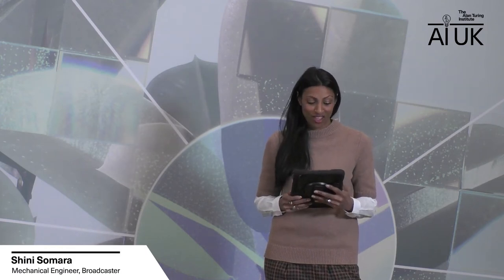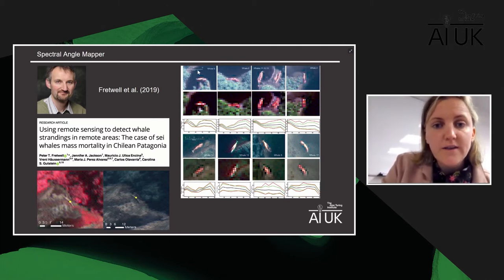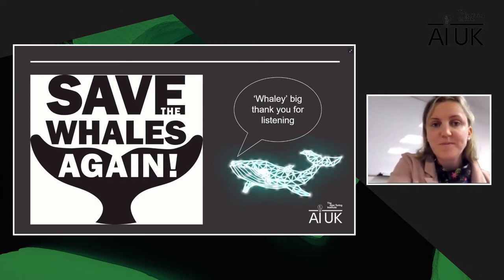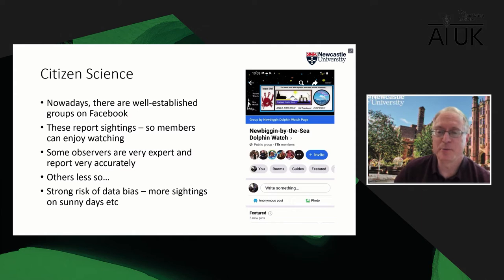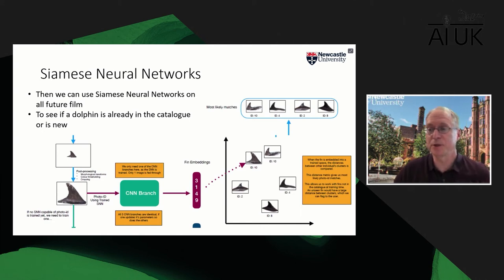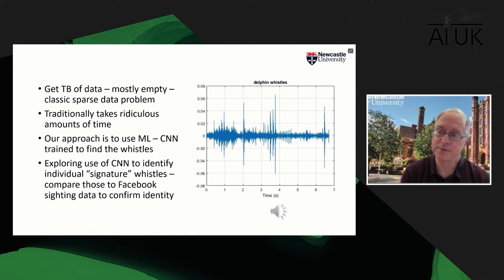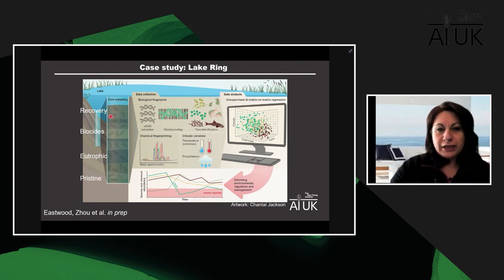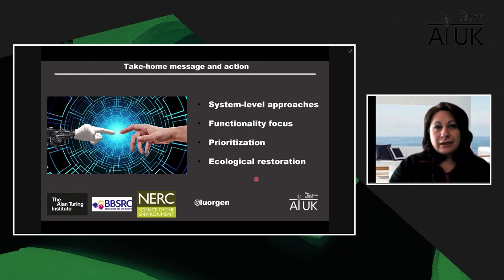Session 3 - AI for biodiversity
AI for biodiversity

Watch as we heard from experts in the field of AI and biodiversity, including Professor Nick Wright, who explored 'What can dolphins tell us about ocean health?'.

This recording is from AI UK 22 - The Alan Turing Institute's national annual showcase of data science, machine learning, and artificial intelligence.